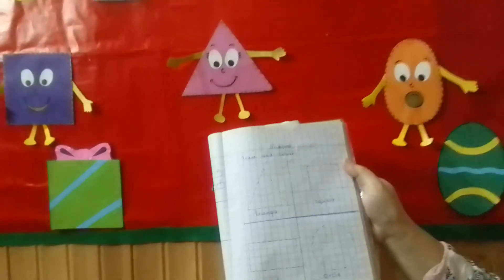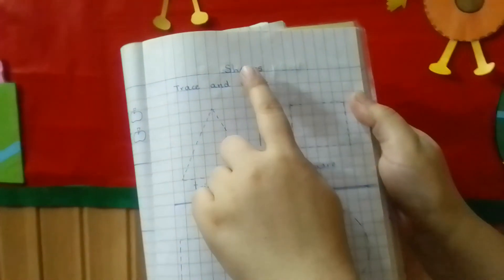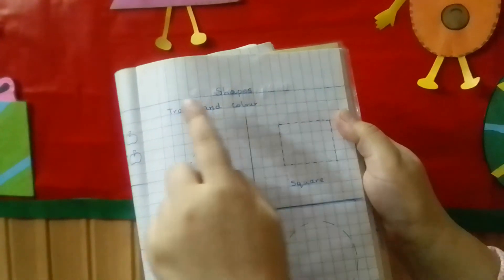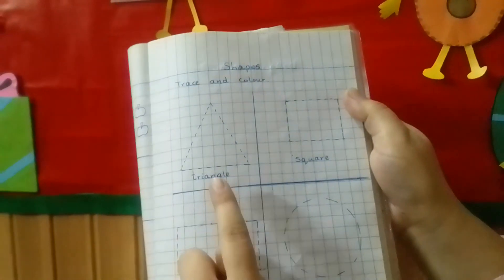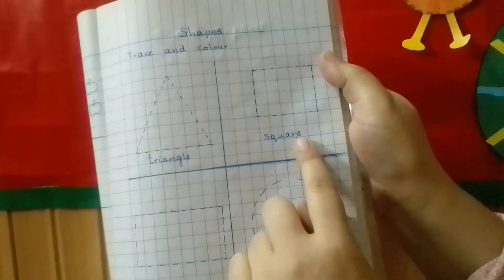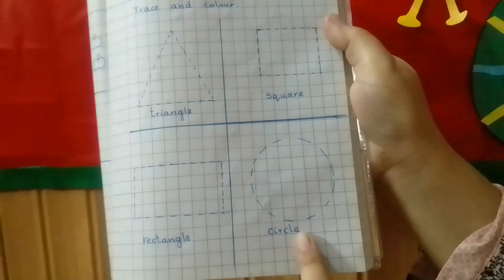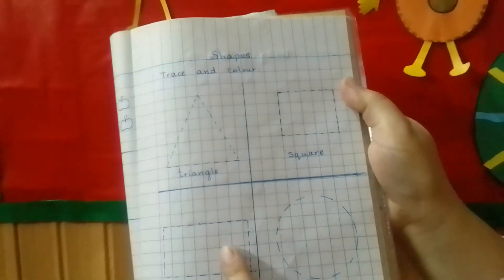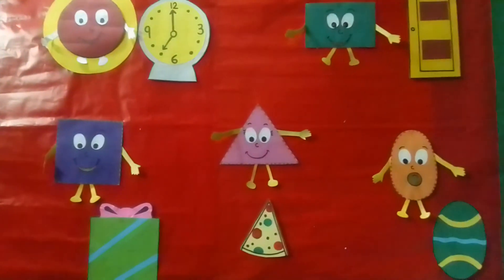38 Shapes copy work #8